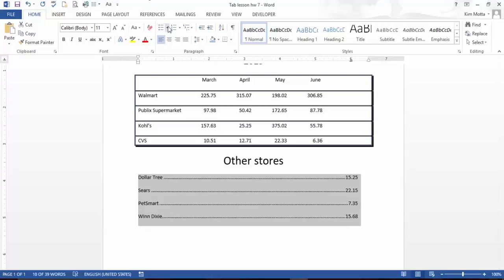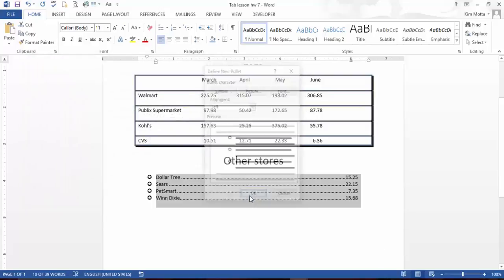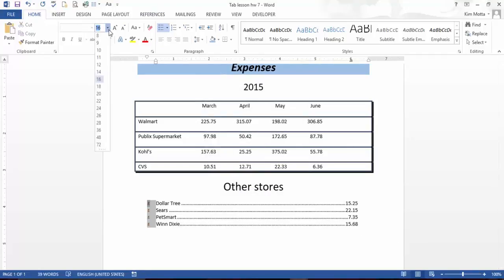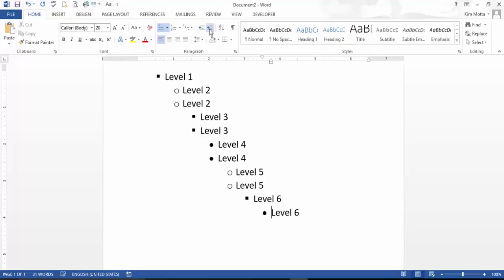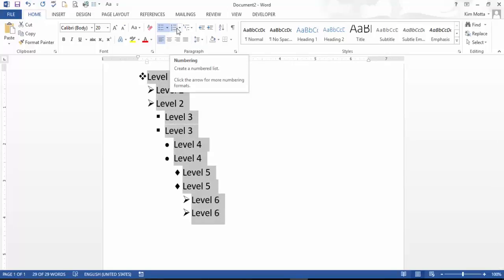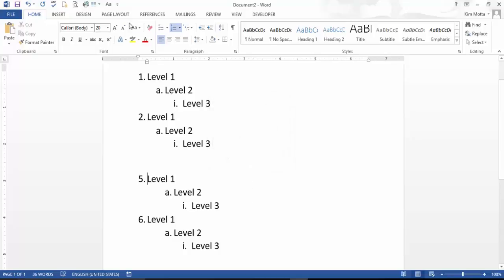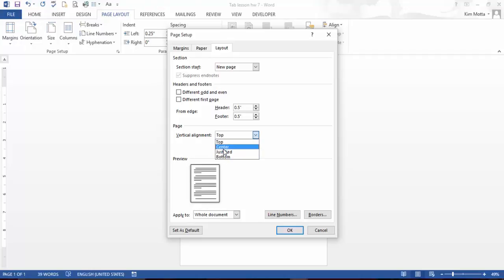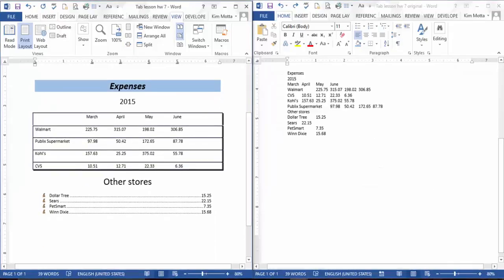Paragraph formatting bullets